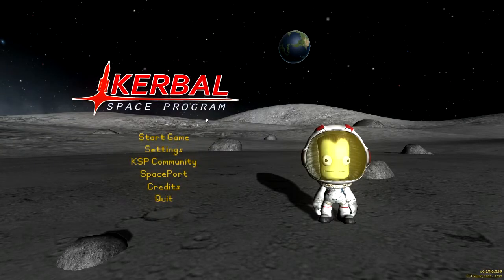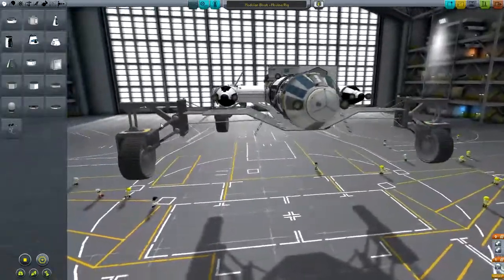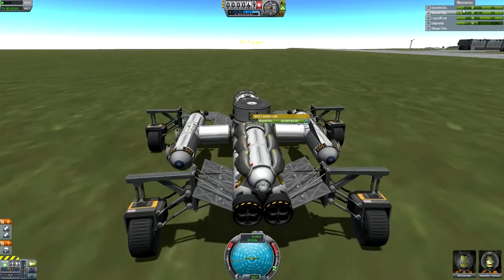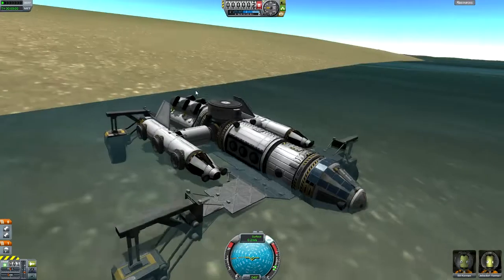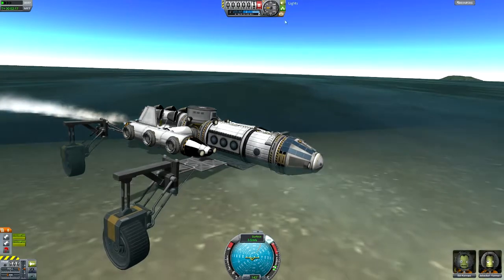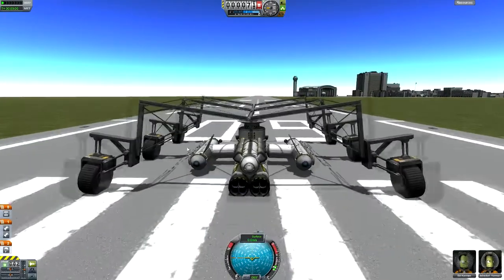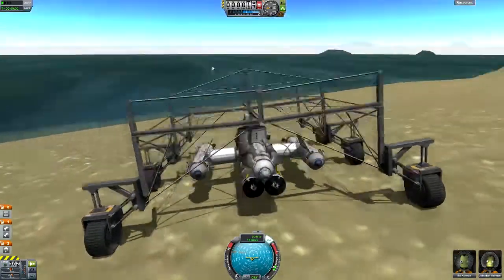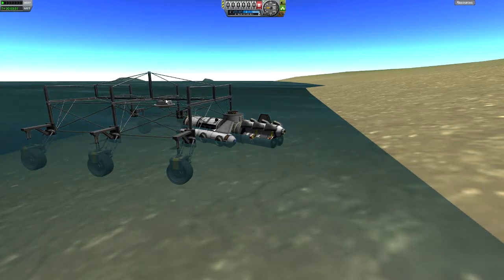Kerbal Boat Program - Modular Boat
Welcome back to kerbal boat program, this time we start with a new design on boat, which is modular. Problem is its quite large and getting it to the ocean proves a challenge.